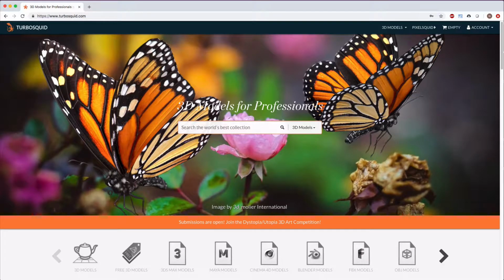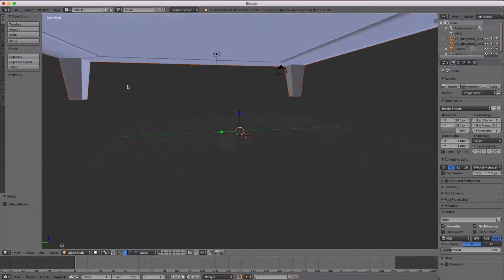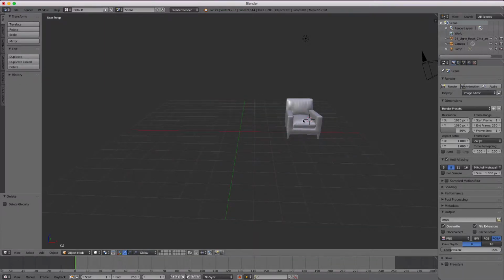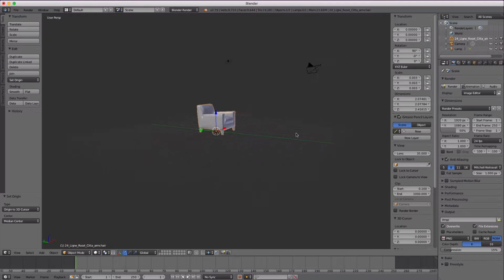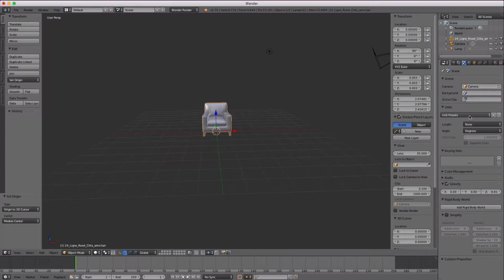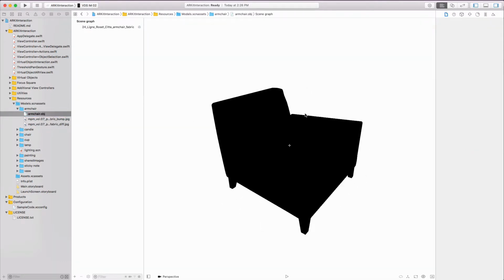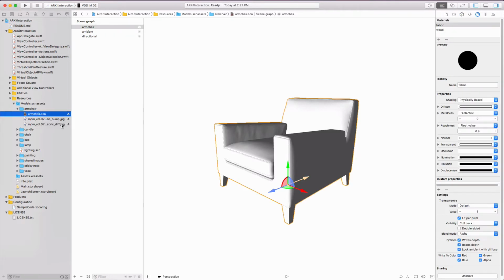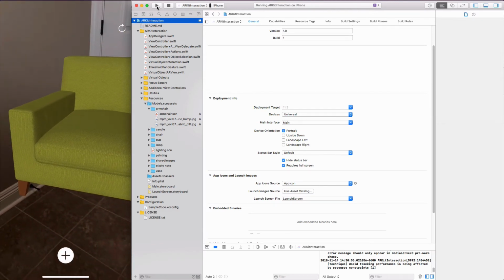Importing, Positioning, and Scaling and 3D Models For Your ARKit App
In this video I show how to download a model from TurboSquid, import it into Blender to tweak the position and scale, export it again and then import into Xcode to display in your ARKit app.